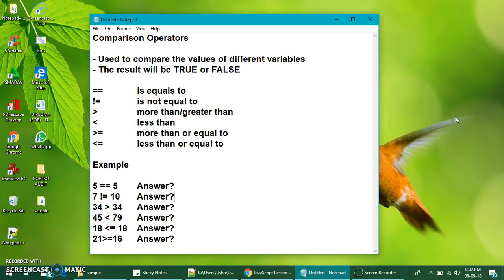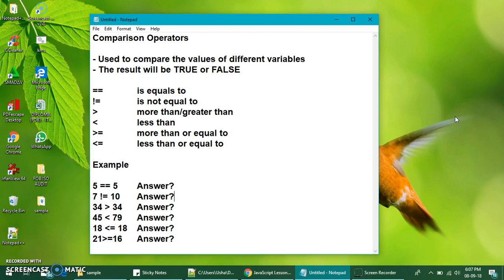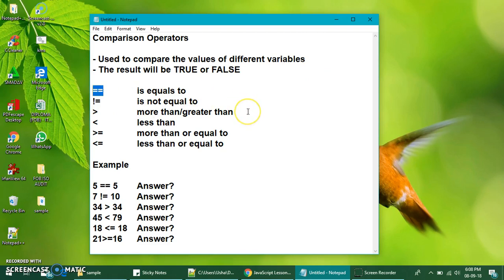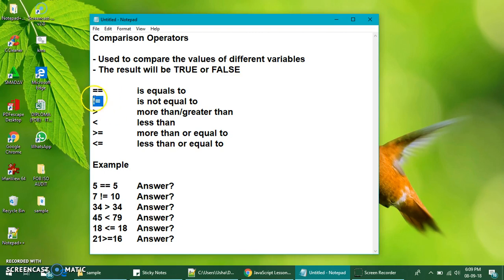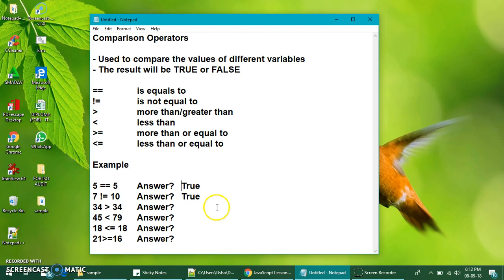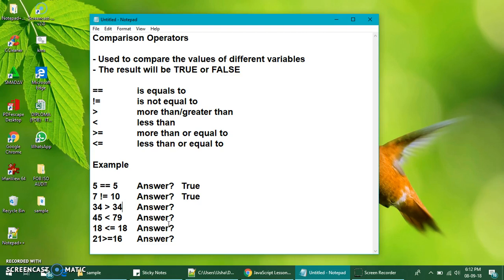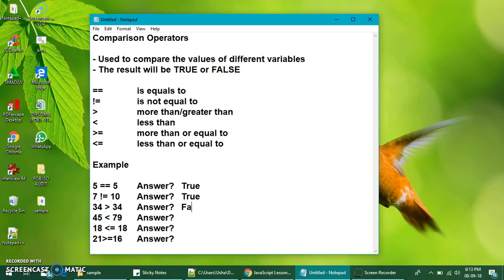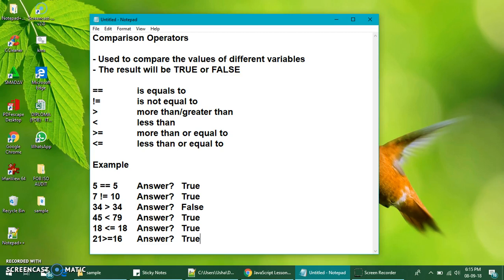Lesson 22 Comparison Operators